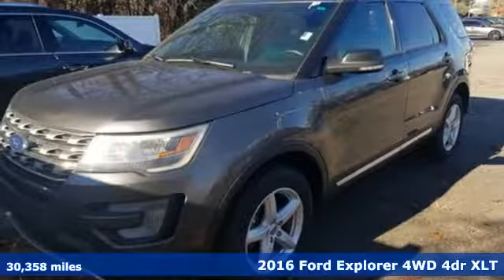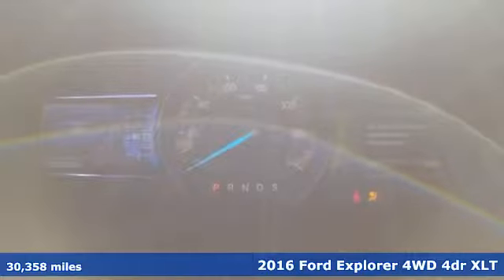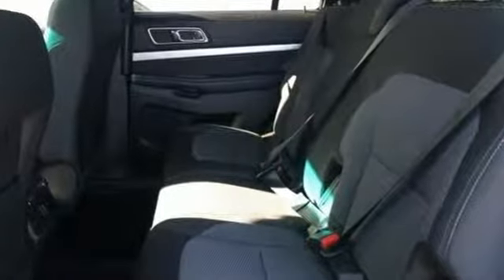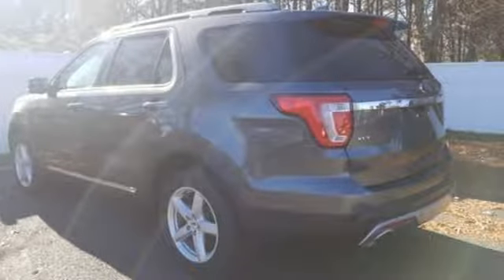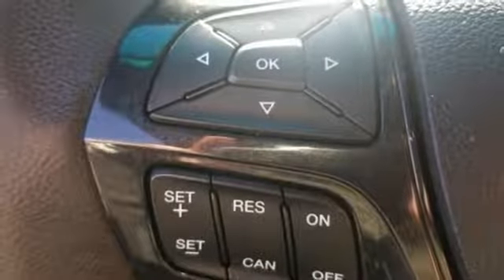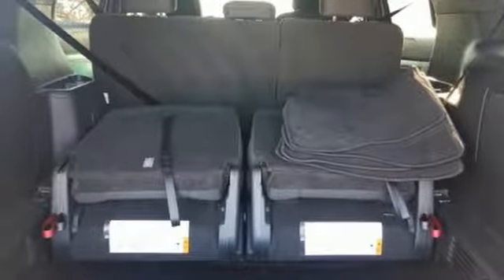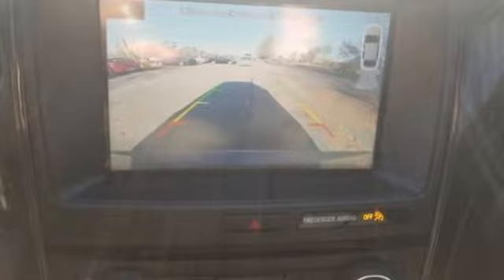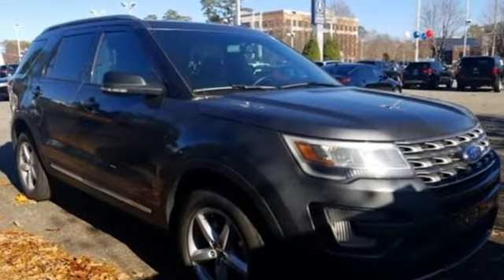Used 2016 Ford Explorer Newport News VA Hampton, VA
Year: 2016
Make: Ford
Model: Explorer
Trim: XLT
Engine: 3.5L 6-Cylinder SMPI DOHC
Transmission: 6-Speed Automatic with Select-Shift
Color: Black
Interior: Gray
Mileage: 30358
Stock #: 5P2450
VIN: 1FM5K8D80GGB15032
JUST ARRIVED. PENDING INSPECTION. Clean CARFAX. Gray 2016 Ford Explorer XLT AWD 6-Speed Automatic with Select-Shift 3.5L 6-Cylinder SMPI DOHC AWD.brbrRecent Arrival!brbrAwards:br * 2016 KBB.com Best Buy Awards Finalist * 2016 KBB.com 5-Year Cost to Own Awards * 2016 KBB.com Brand Image AwardsbrReviews:brbr * High-tech features are plentiful and easy to use; cargo space is generous, even behind the third row; turbocharged V6 engine delivers plentiful power; quiet and comfortable on the highway. Source: Edmundsbrbrbr*Every Internet Price includes current applicable dealer discounts. Your additional costs are sales tax, tag and title fees for the state in which the vehicle will be registered, any dealer-installed options (if applicable) and a $699 dealer processing fee (Virginia, North Carolina). Prices are subject to change, and prior sales are excluded. While every reasonable effort is made to ensure the accuracy of this information, we are not responsible for any errors or omissions contained on these pages. Please verify any information in question with the dealer.

Address:
12501 Jefferson Avenue